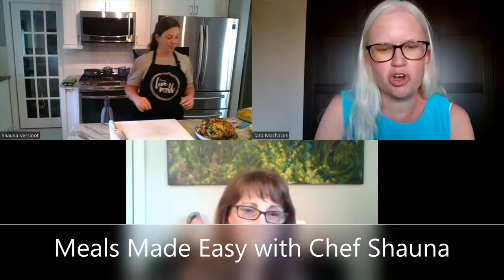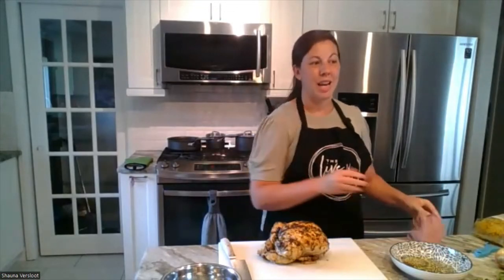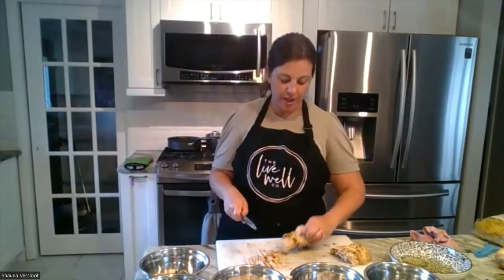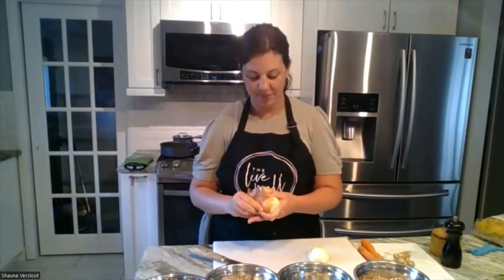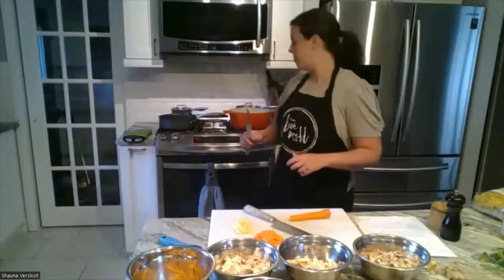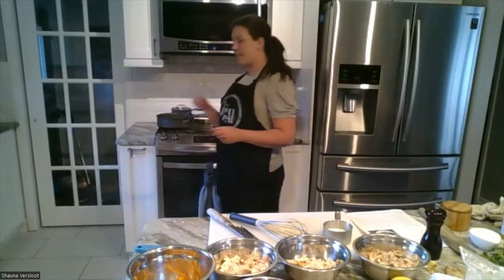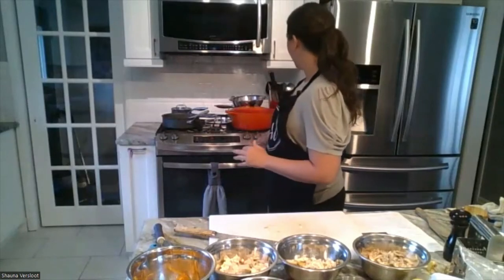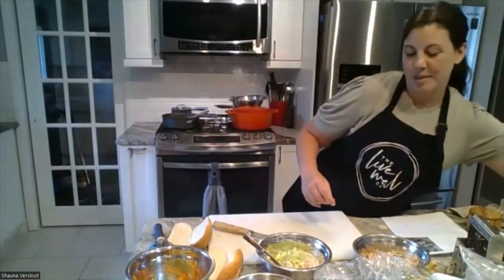Meals made Easy with Chef Shauna Nutrition Series Webinar # 2